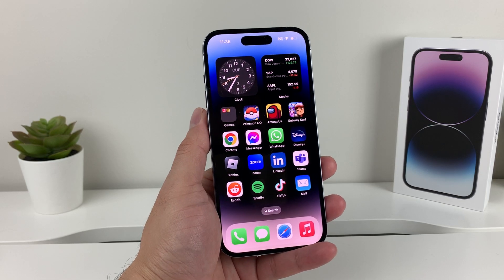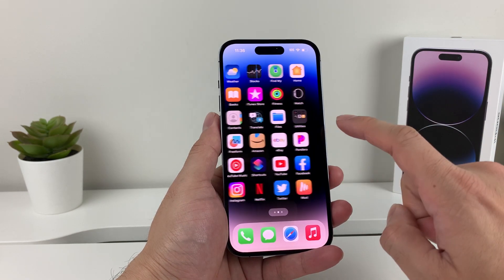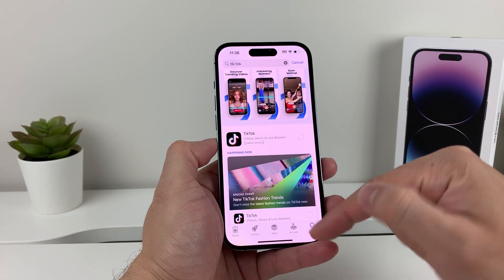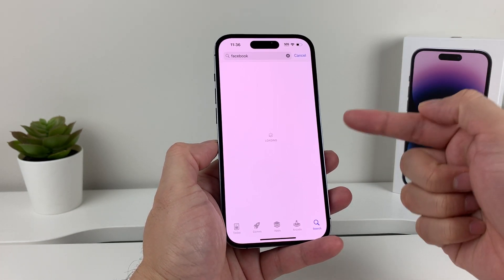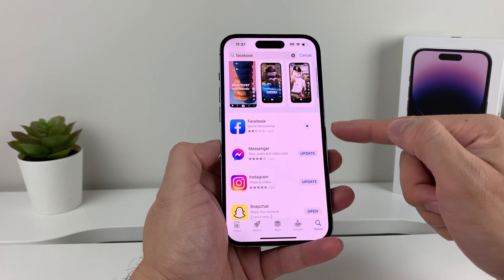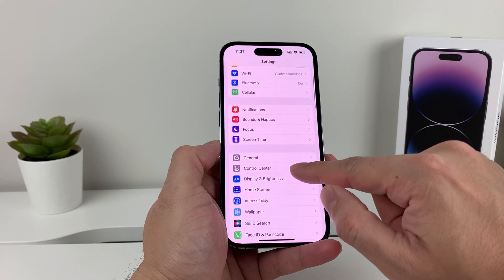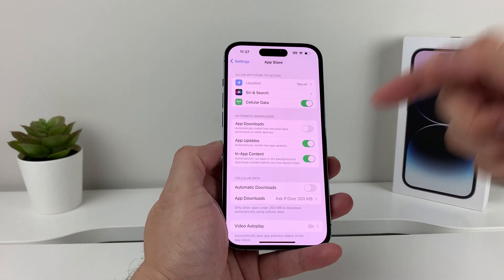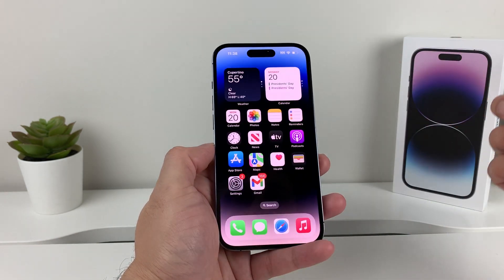How to Update ANY App on iPhone!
In this video we show you how to update any app on your iPhone.